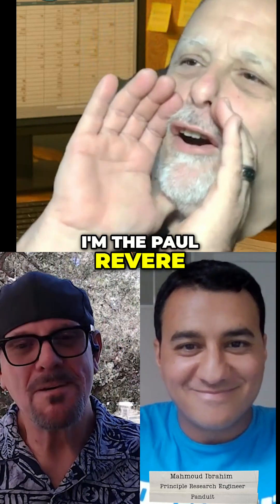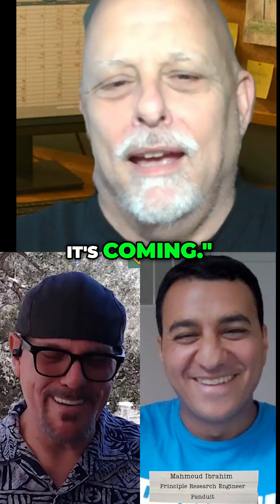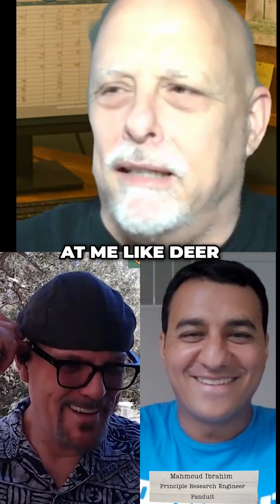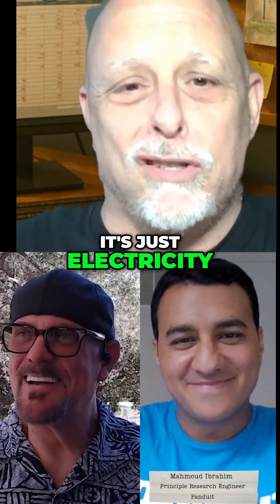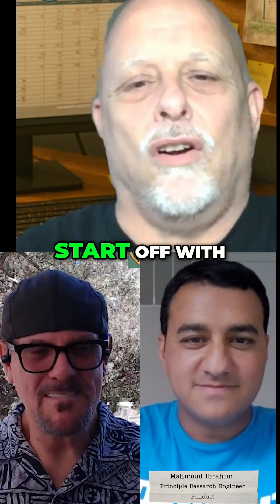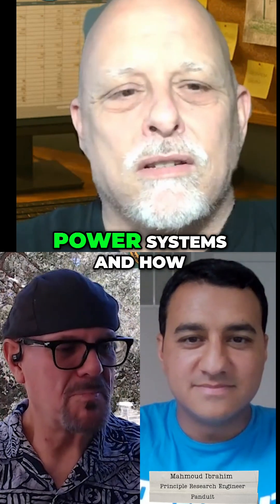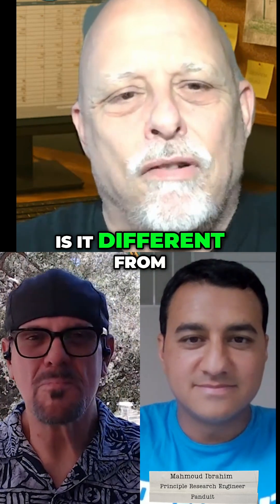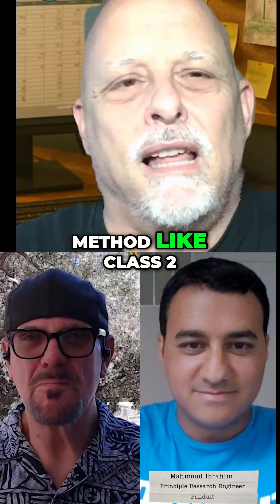Fault Managed Power: Why Ignoring It Could Cost You Big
New power systems are coming. Will you be ready? Class 4 power offers easier installs than Class 2. Don't get left behind—opportunities await!